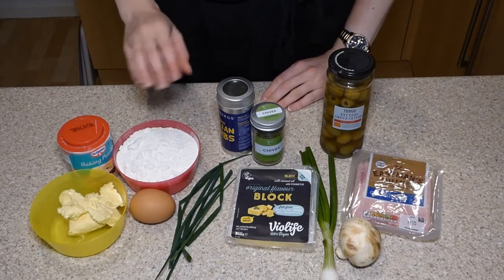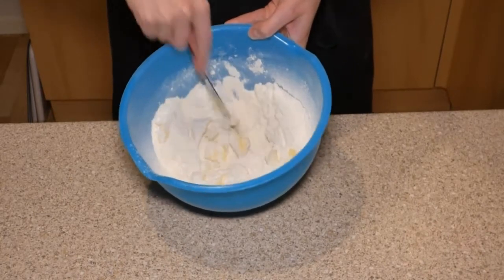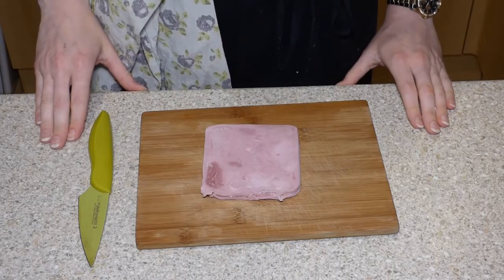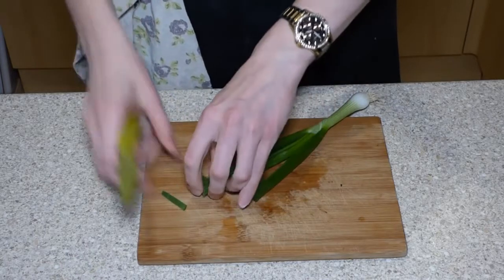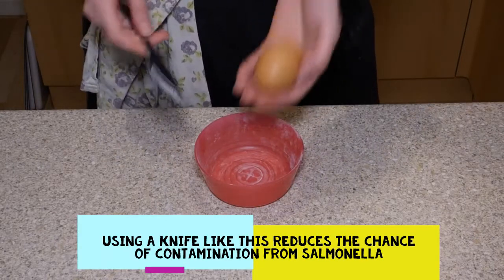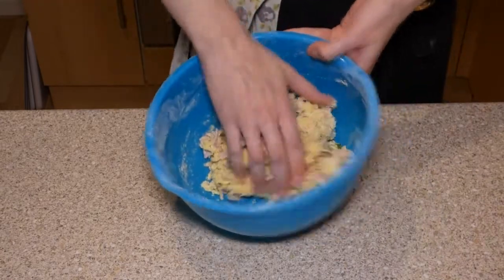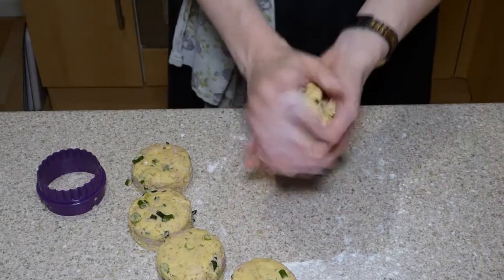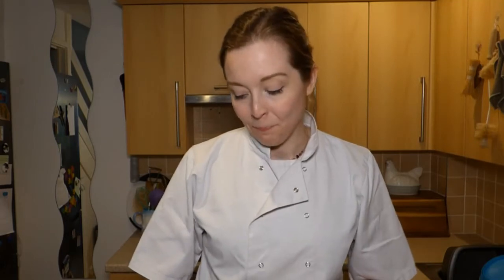Savoury scones KS3 Food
In this video, we look at the rubbing in method and make tasty savoury scones - a great choice as a packed lunch option or for afternoon snack rather than crisps. Make sure you add a source of protein and some veggies to keep you feeling full. If you are vegan, you could swap for your choice of plant-based alternatives.
If you make some, let me know how they turned out in the comments, below.
Happy baking!

KS3 Food